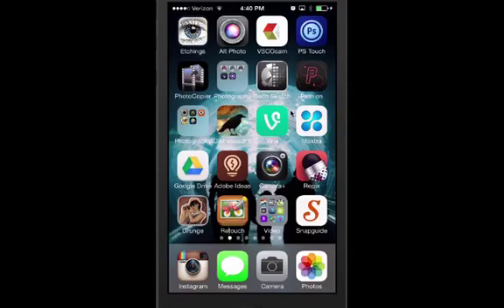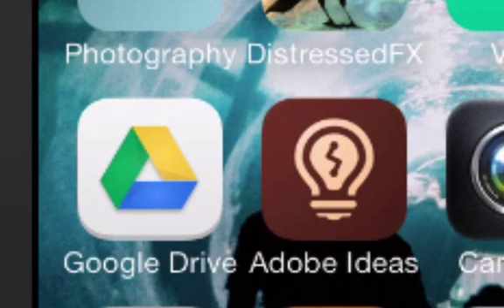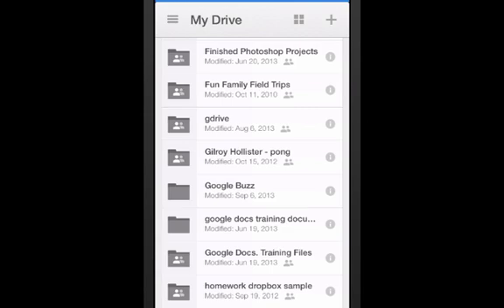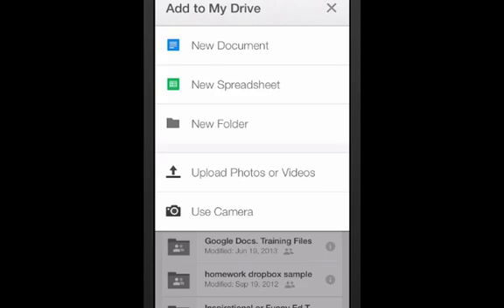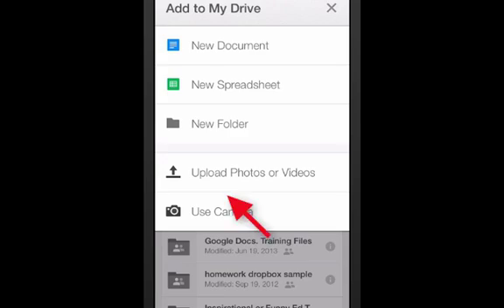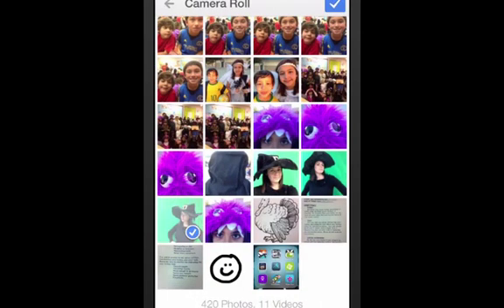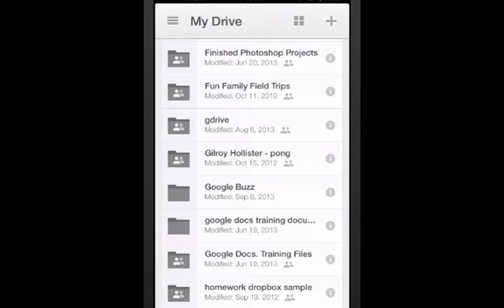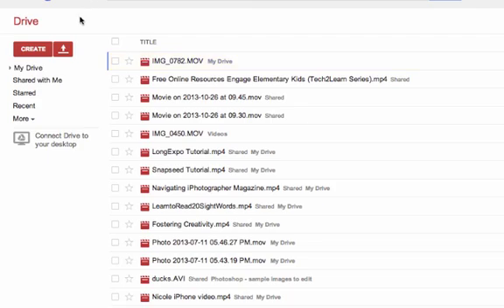How to Upload Photos:Video to Google Drive From Your Device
Here's a demo on how to upload photos or videos to Google Drive from your device. You just need to download the Google Drive app (free) first. It's so easy!